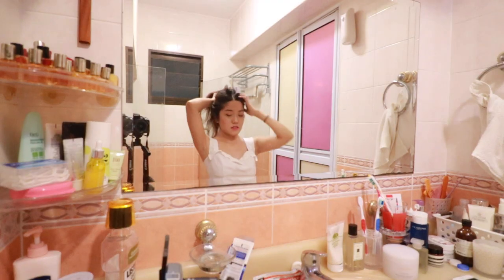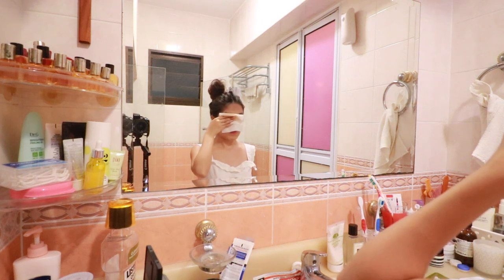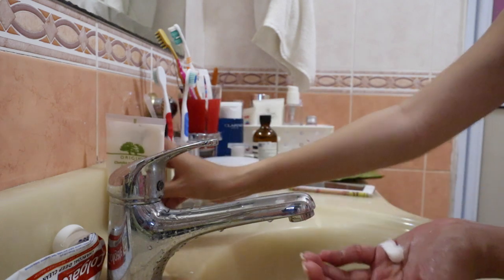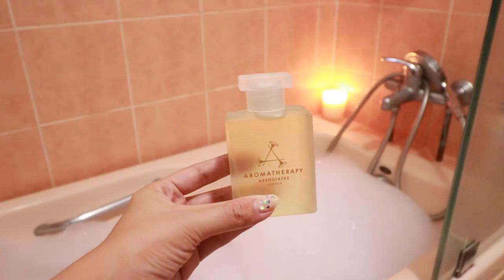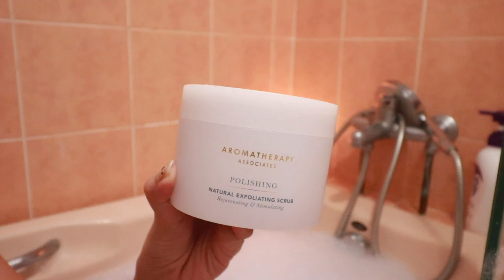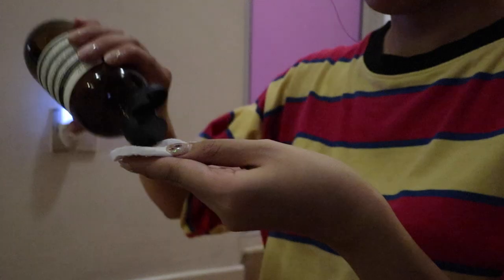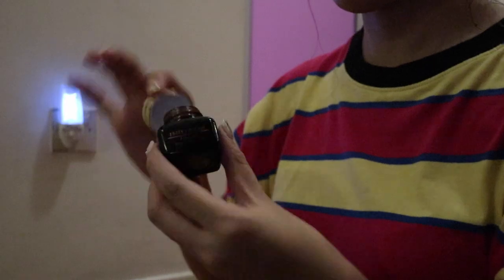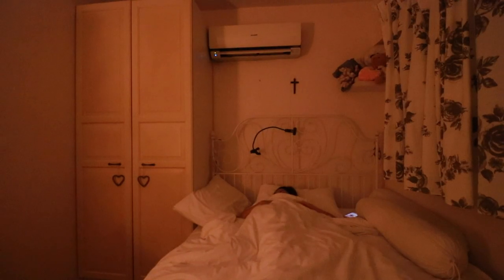Realistic Sunday Night Routine 🌙 (feat. Cosme-de.com) | thatxxRin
⇗ Aesop B & Tea Balancing Toner (For All Skin Types)

✗ Production Equipment ✗
⇢ Vlogging Cameras: Canon G7X Mark II & Canon Legria or Vixia Mini X
⇢ Tripod: Manfrotto Mini Tripod
⇢ Editing Software: Final Cut Pro X